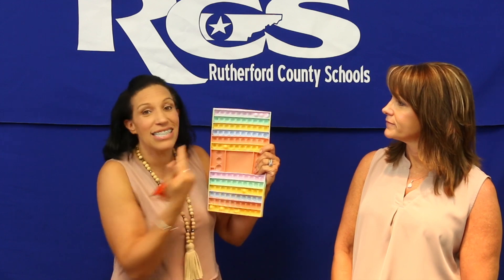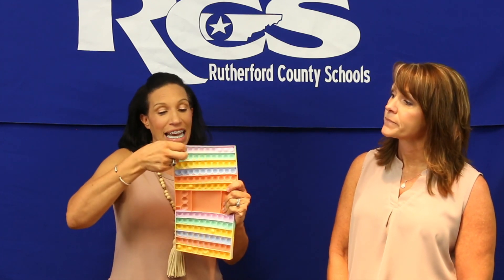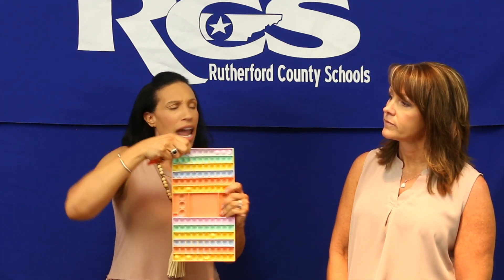RCSParentTips: Elementary Math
In this episode of RCSParentTips, math specialists Season Epps and Susan Loveless share four easy tips parents can use to help their children with math at home.